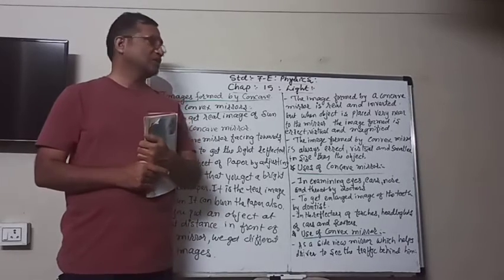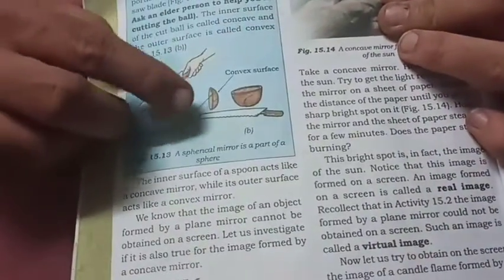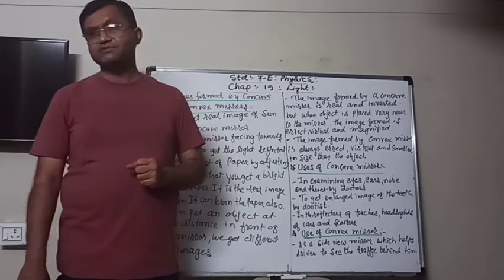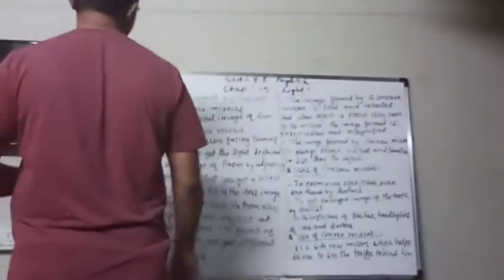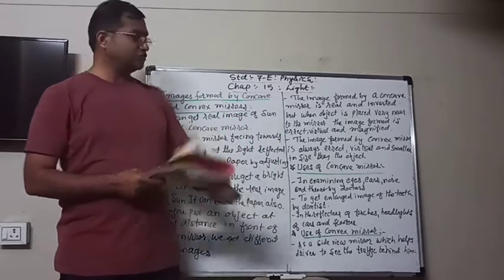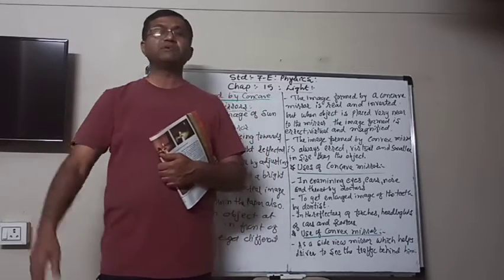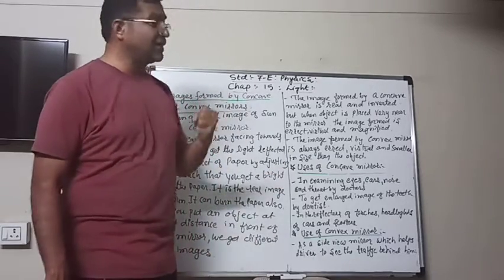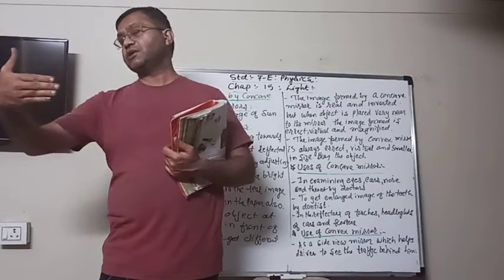STD7-E PHYSICS CHAP-15 (VIDEO-3)